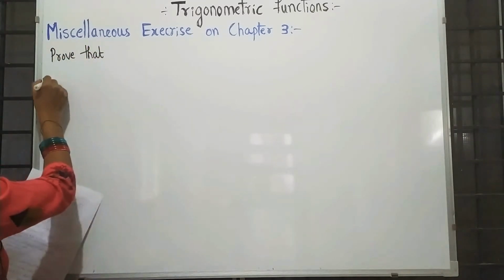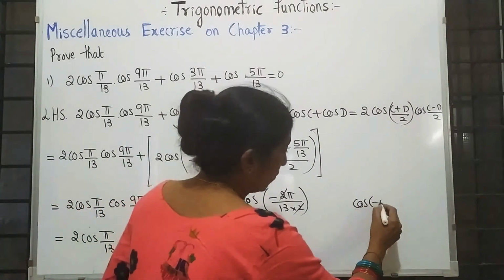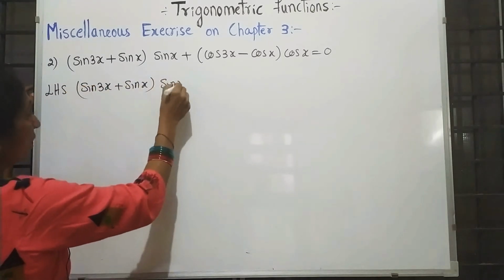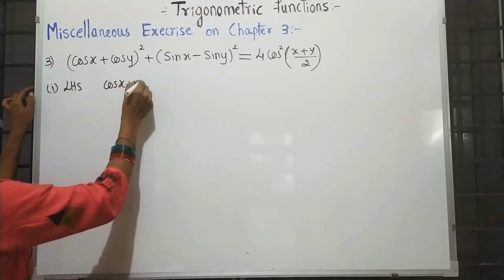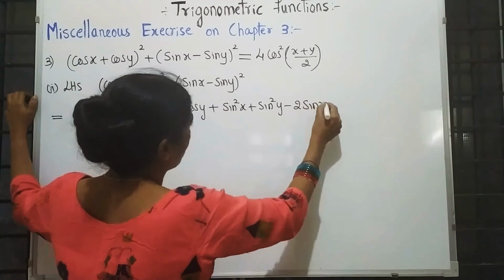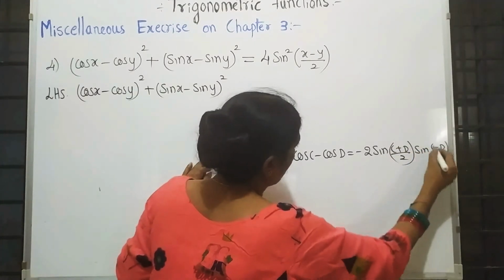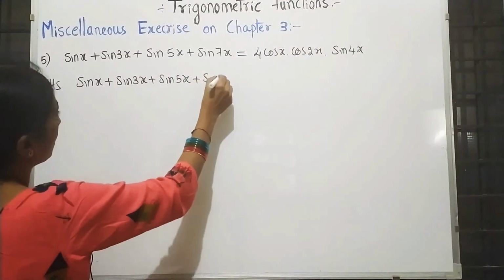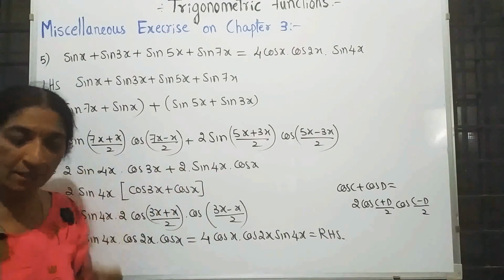PUC 1st year, Chapter 3: TRIGONOMETRIC FUNCTIONS (miscellaneous examples) Part 18 By Surekha mam